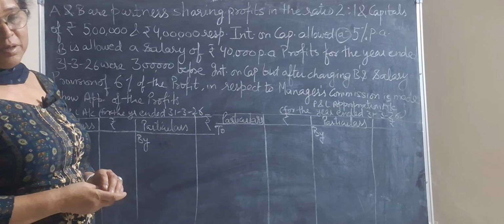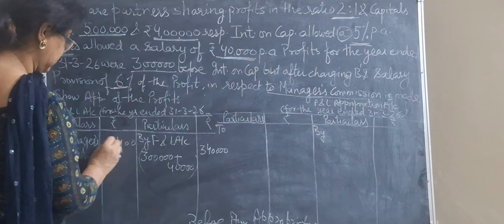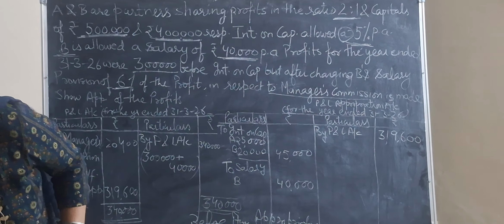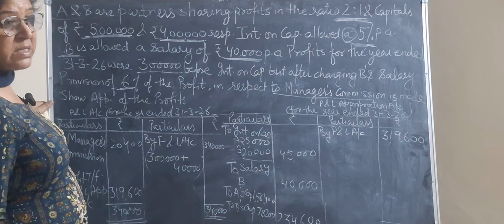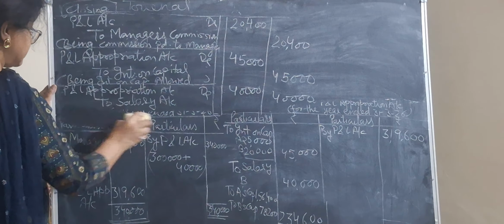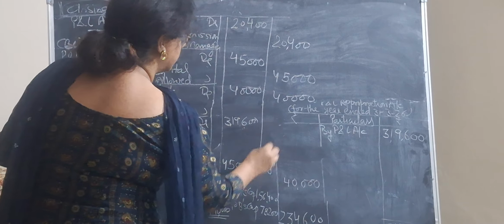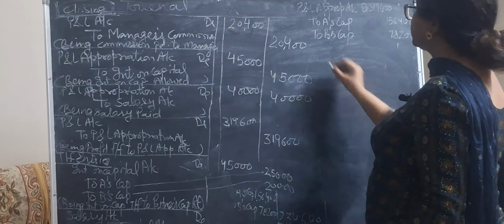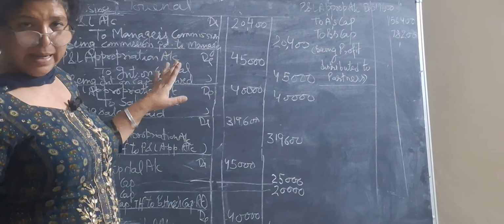28 April 2026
Question on Profit & loss Appropriation A/c and closing and transferring entries